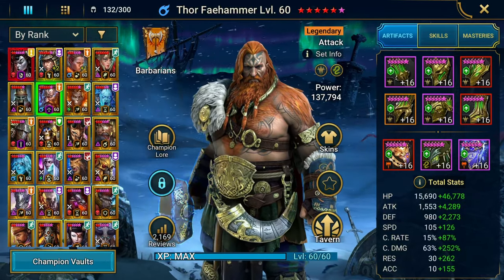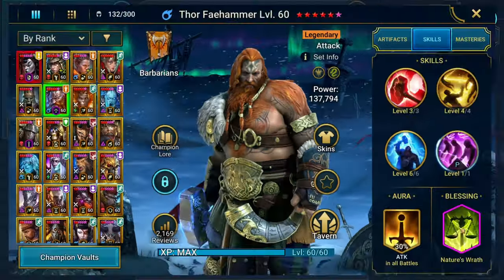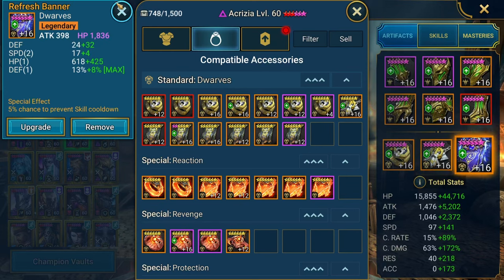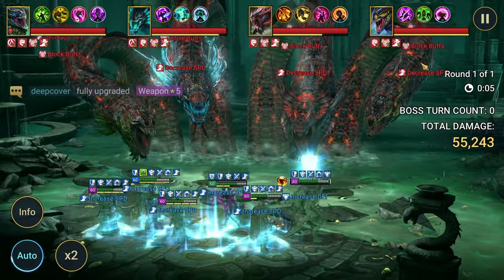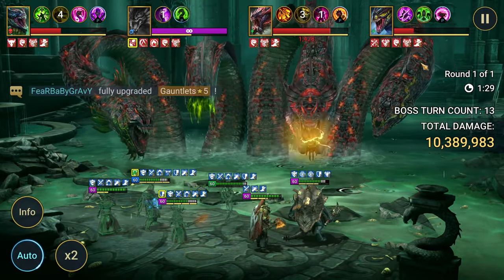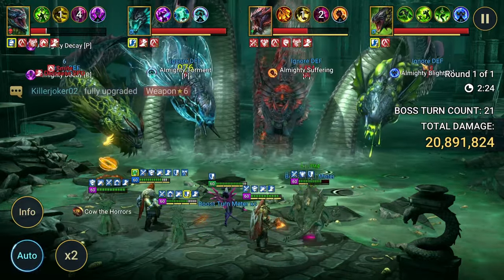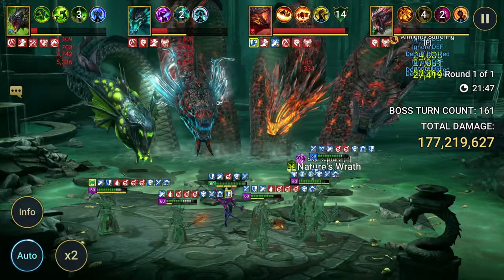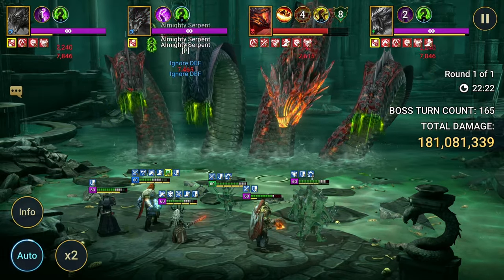𝐀𝐂𝐑𝐈𝐙𝐈𝐀 𝐕𝐒 𝐓𝐇𝐎𝐑 (𝐇𝐘𝐃𝐑𝐀) | Raid: Shadow Legends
Acrizia Vs Thor in Nightmare Hydra